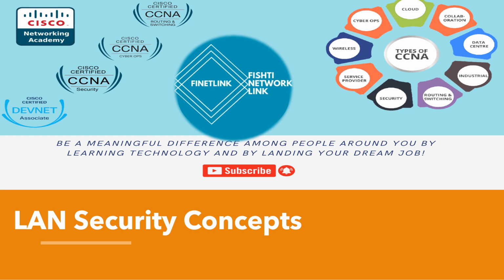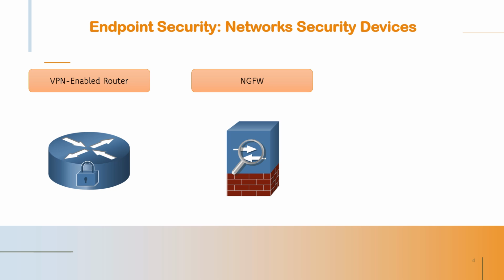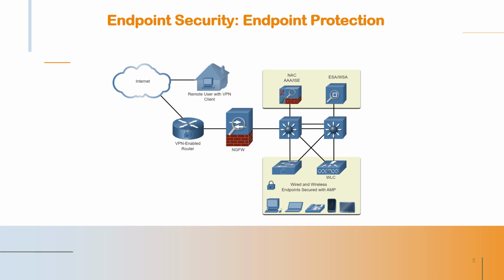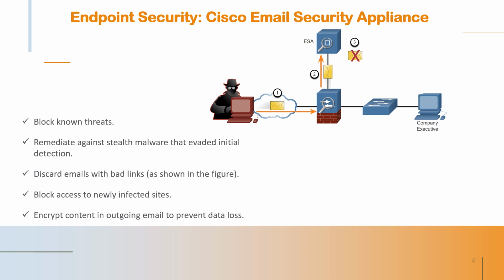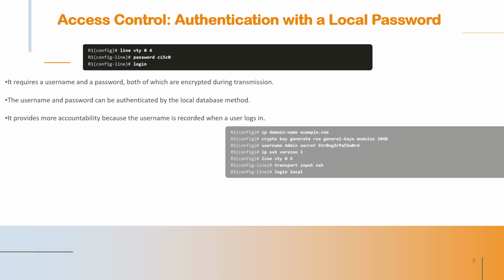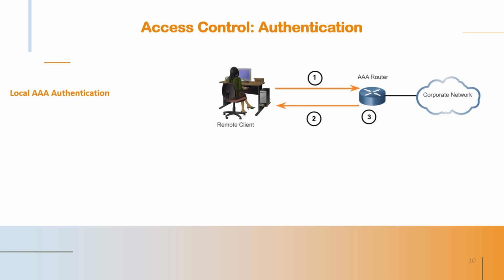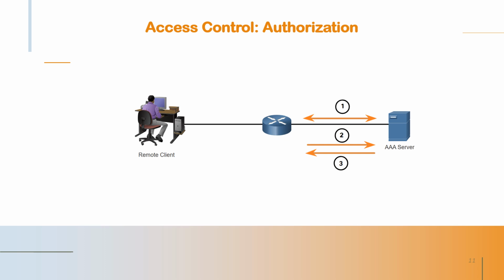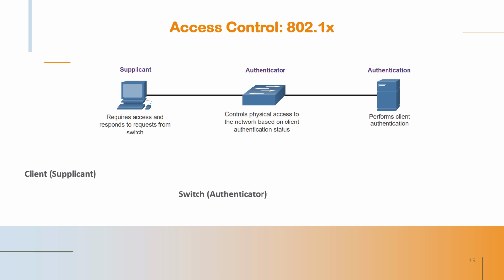CCNA(SRWE) LAN Security Part 1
- Endpoint Security
     - Networks Attacks Today
     - Networks Security Devices
     - Endpoint Protection
     - Cisco Email Security Appliance
     - Cisco Web Security Appliance
- Access Control
     - Authentication with a Local Password
     - AAA Components
     - Authentication
     - Authorization
     - Accounting